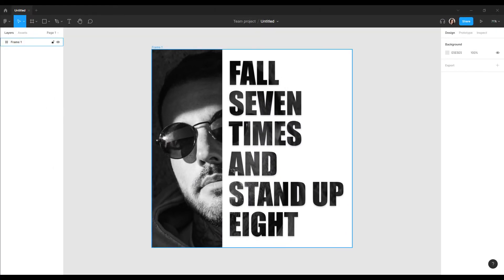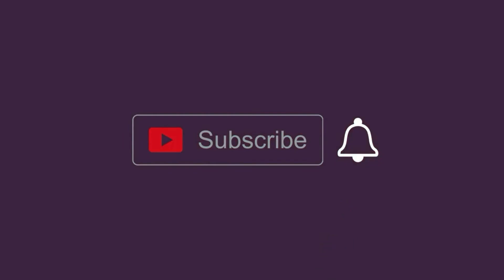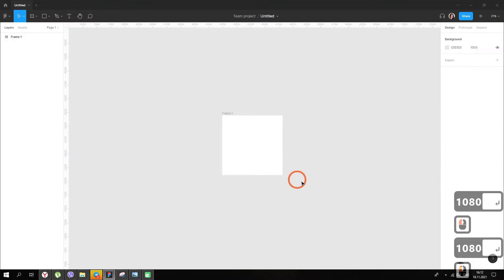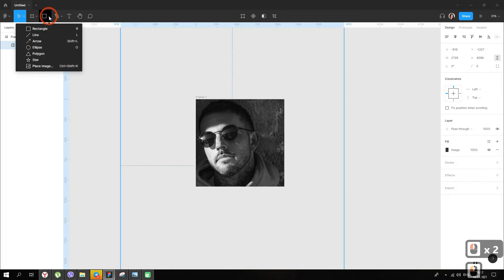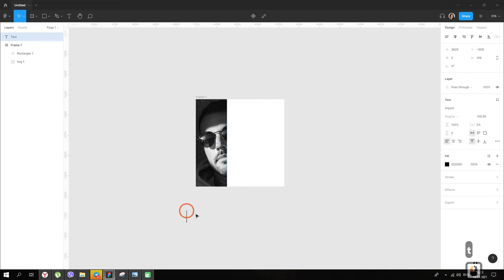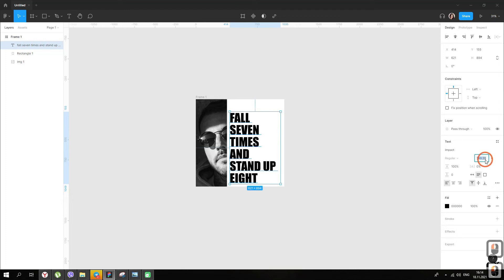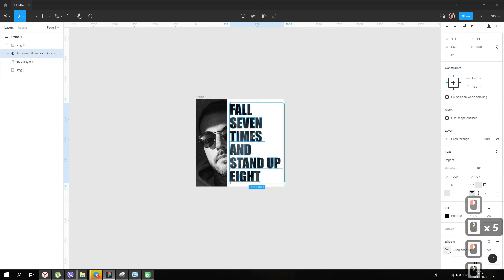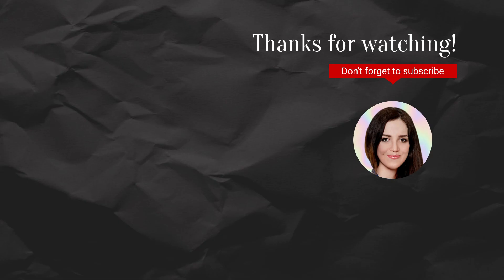EASY text effect tutorial in FIGMA no Photoshop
In this video, I want to show a simple image peeking through text effect.
I made this simple figma effect using a layer mask. But the same effect is easy and simple to repeat in Photoshop.